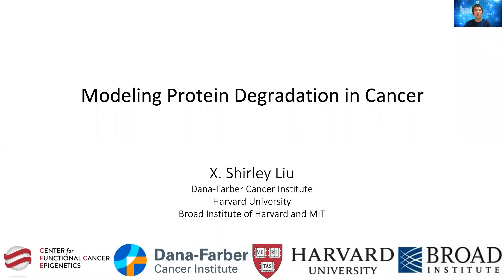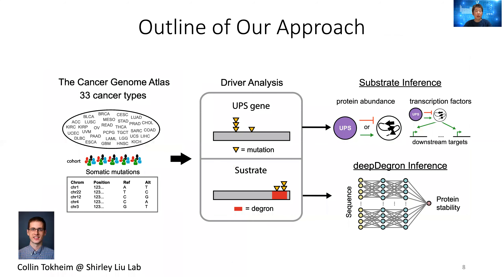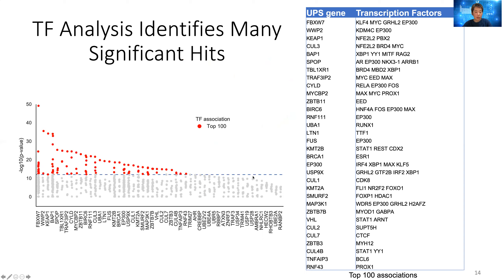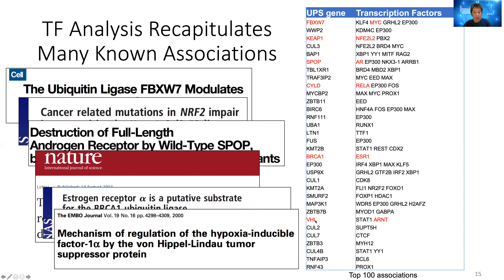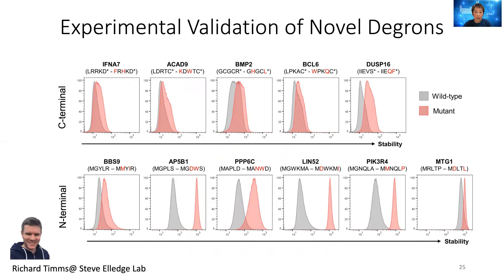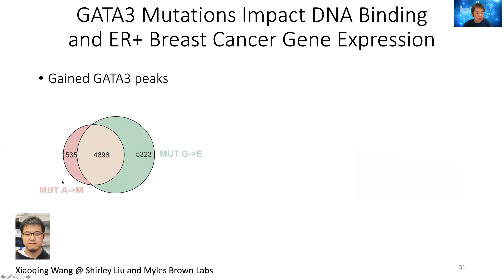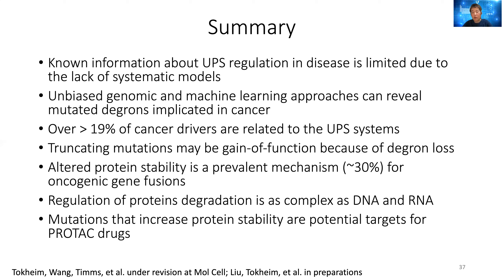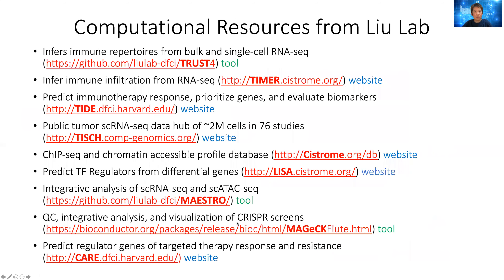UPS Degron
This is a recent talk I gave at the UPenn Bioinformatics Conference.
The paper describing the work is: Systematic characterization of mutations altering protein degradation in human cancers, Tokheim et al, Mol Cell 2021